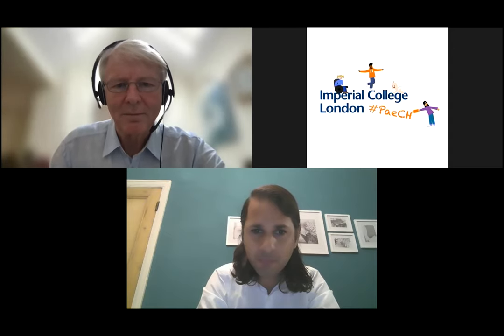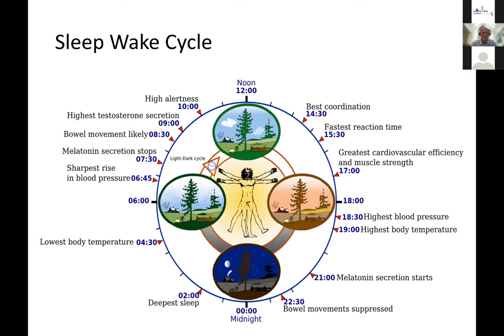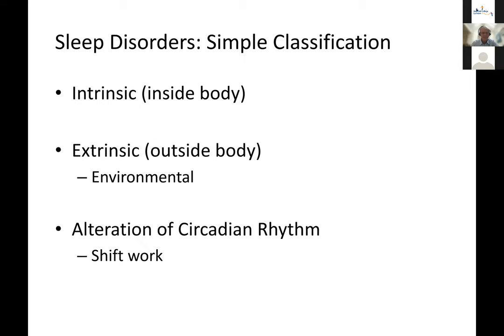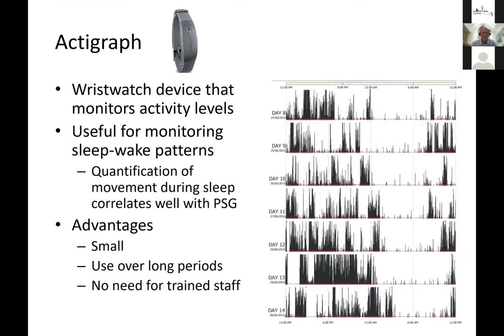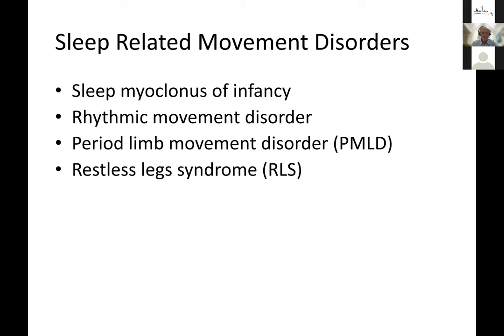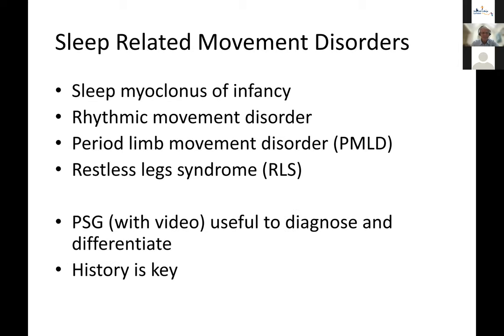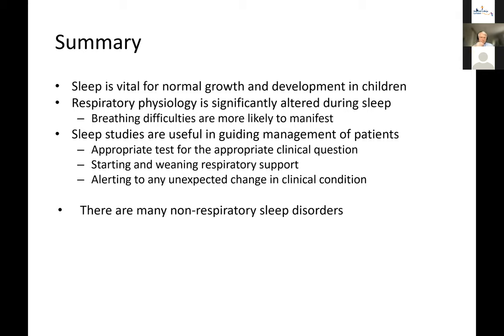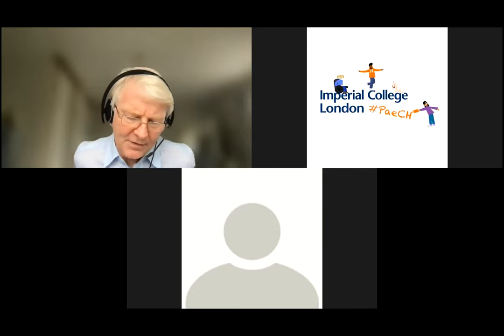Introduction to Complex Paediatric Sleep Disorders: Dr Rishi Pabary | PaeCH Teaching for Trainees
On 18 June 2021, Dr Rishi Parbary delivered a talk on complex paediatric sleep disorders as part of the PaeCH Teaching for Trainees series.

Learn more about the Centre for Paediatrics and Child Health (PaeCH) at Imperial College London